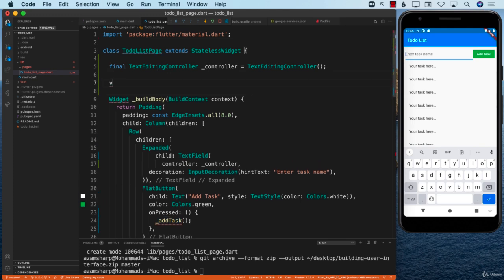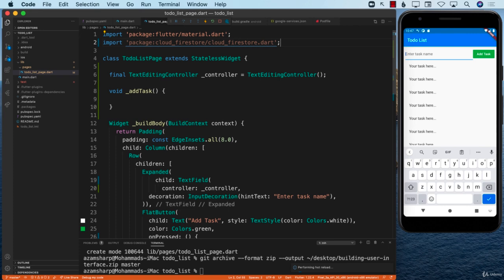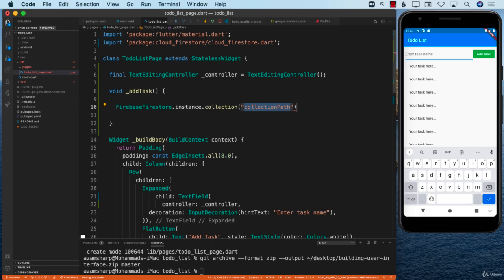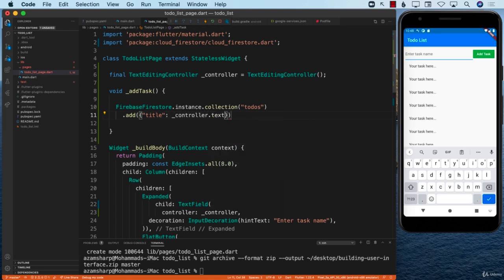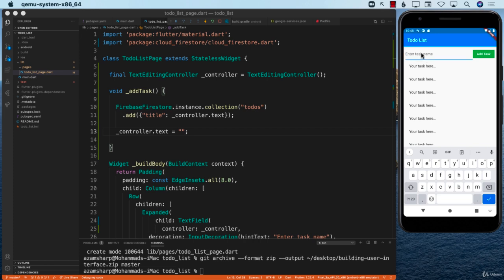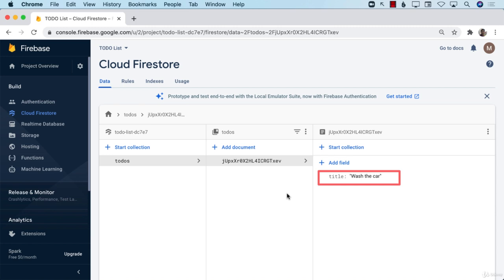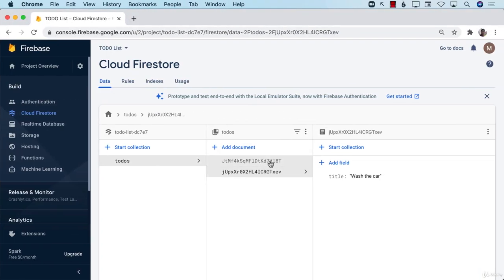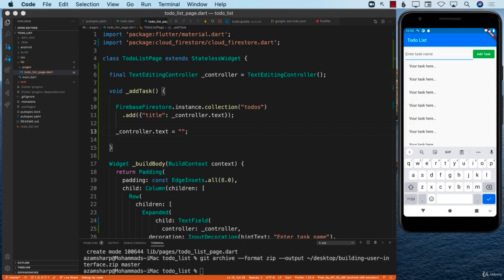7 Adding Task to Firebase